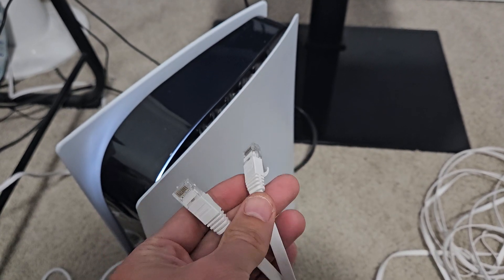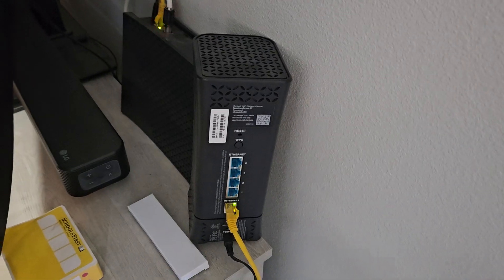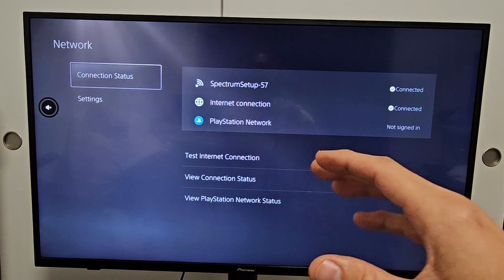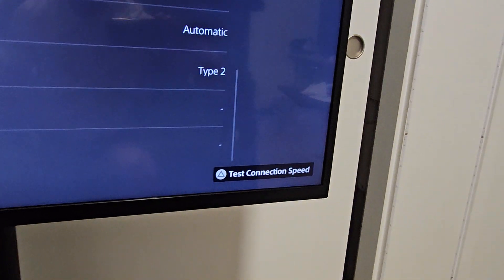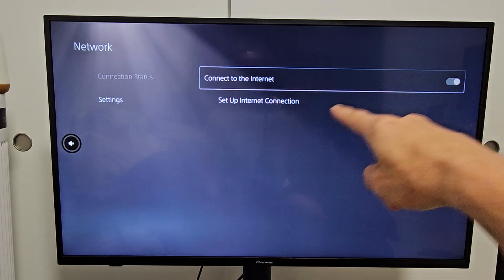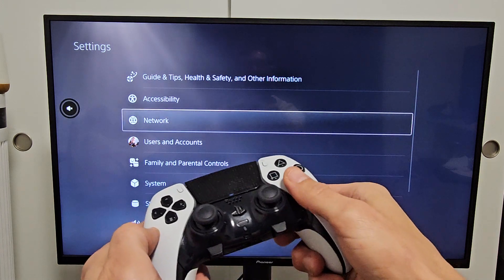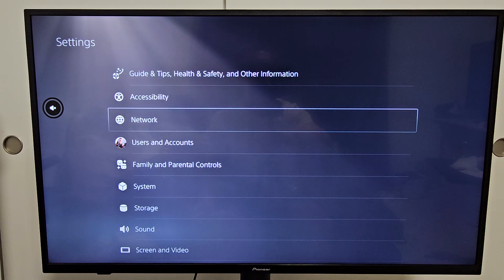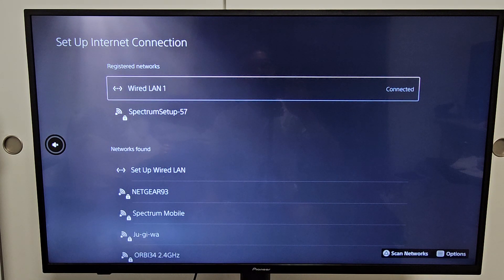PS5: How to Connect/Setup via Wire LAN Cable (Ethernet Cable)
I show you how connect and setup a LAN Cable (ethernet cable/cord) on the PS5. I hope this helps.

Jadaol Cat 6 Ethernet Cable 50 ft, Outdoor&Indoor 10Gbps Support Cat8 Cat7 Network, Flat Fast Speed RJ45 Internet LAN Computer Solid Patch Cord with Clips for Router, Modem, PS4/5, Xbox, Gaming, White

PlayStation 5 Digital Edition (slim)